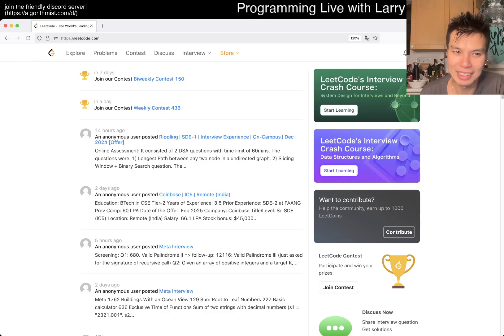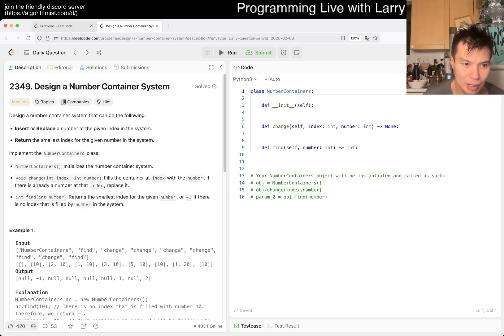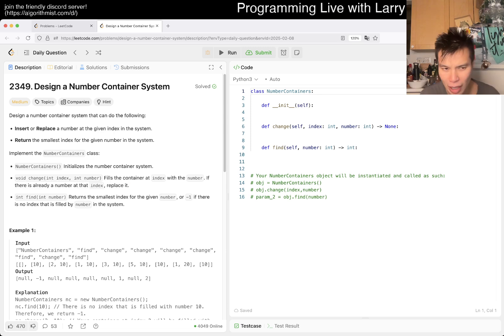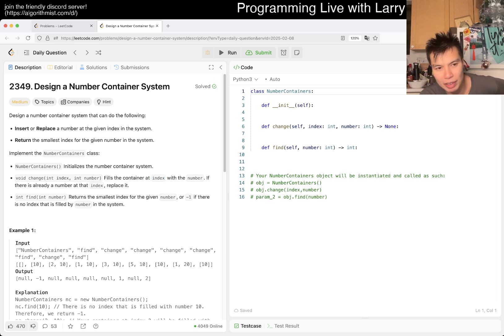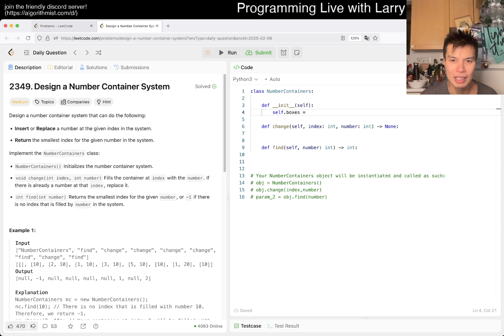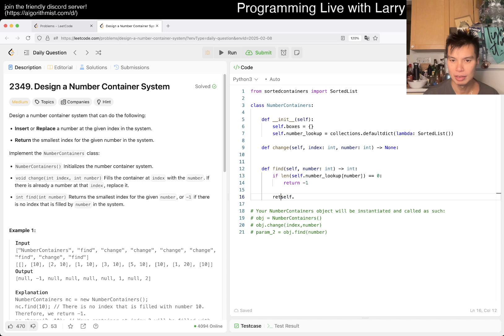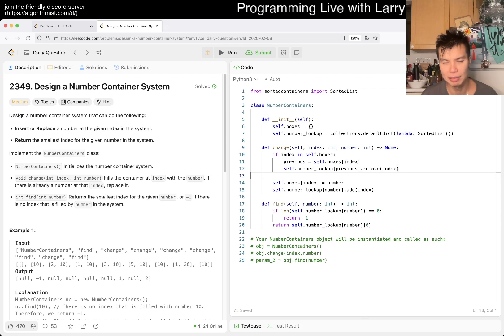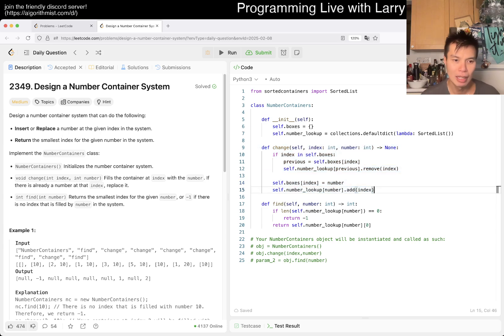Daily Leetcode #1775: Feb 08, 2025 - 2349. Design a Number Container System